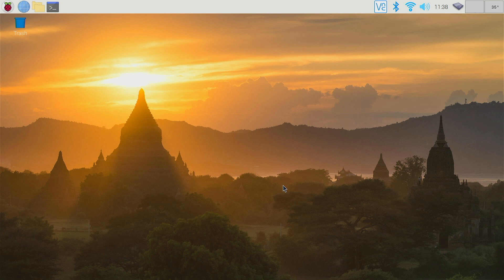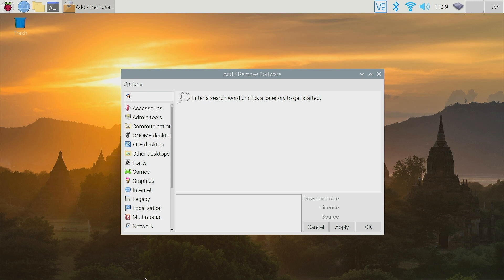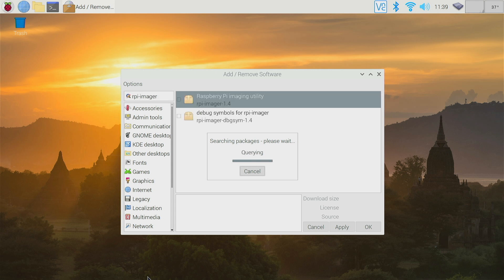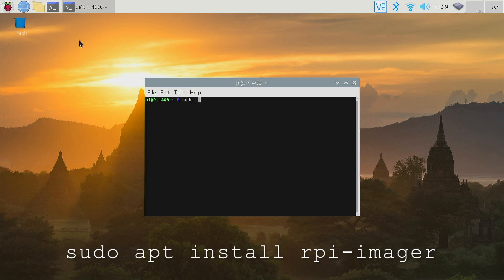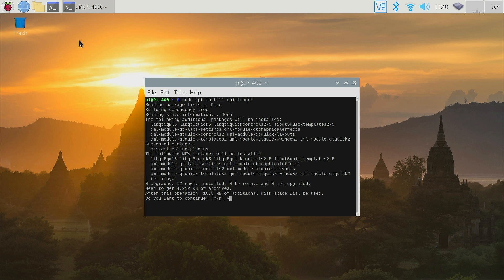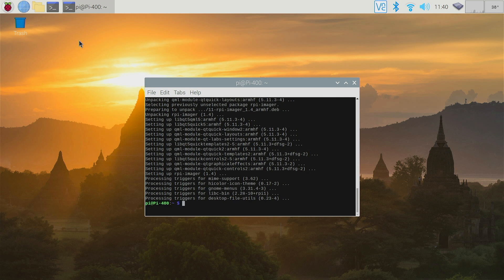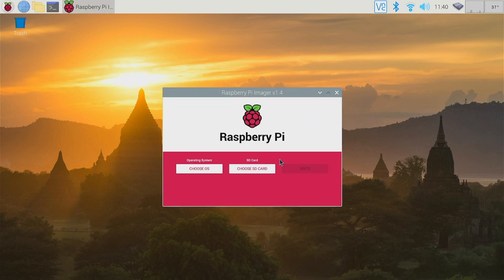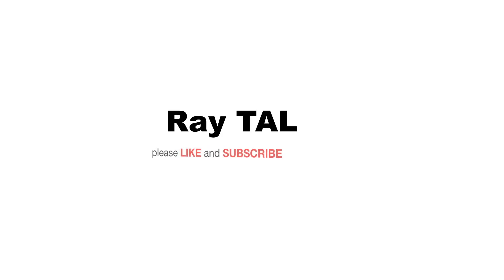HOW TO series on installing Raspberry Pi Imager within Pi OS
Quick video on how to install the Raspberry Pi Imager into your Pi OS, You no longer need to use your Mac or PC, showing two methods using the add/remove software and terminal.

Terminal Command
sudo apt install rip-imager